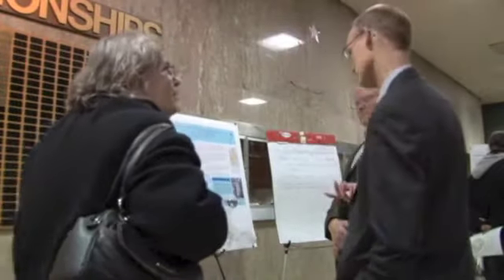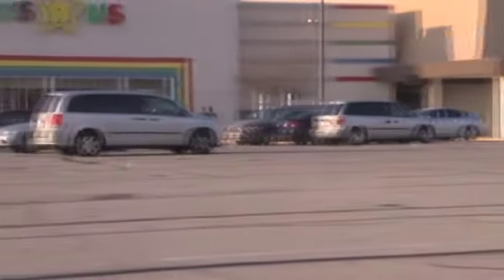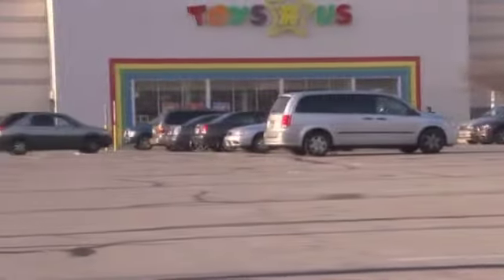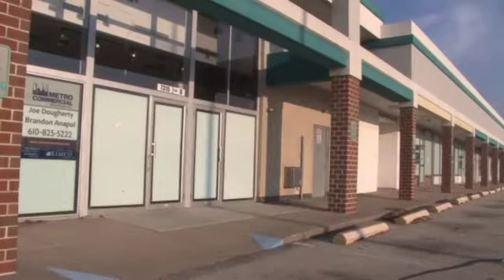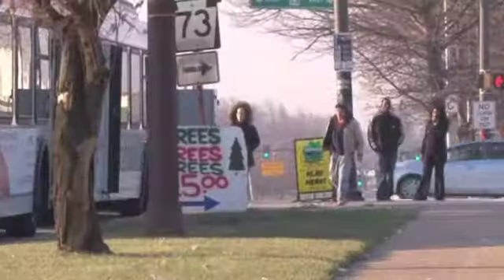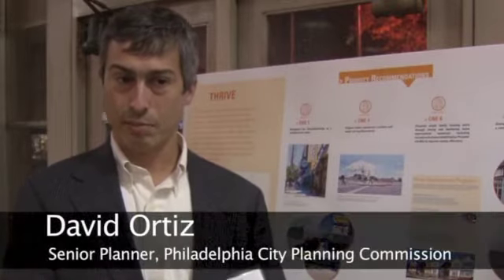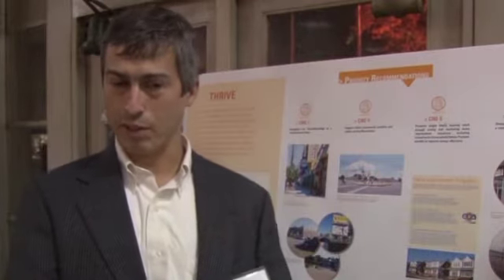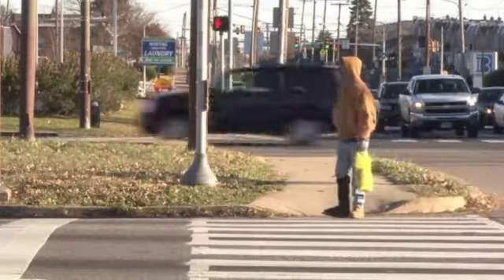Reimagining Roosevelt Boulevard (part 2)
Under the Philadelphia City Planning Commission's Central Northeast District Plan,  changes to Roosevelt Boulevard and nearby Roosevelt Mall are being discussed.